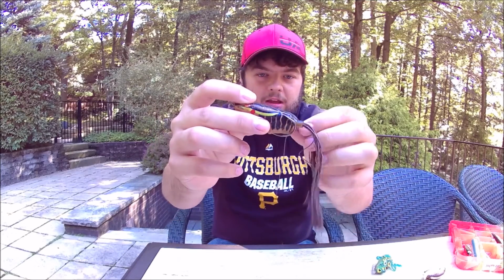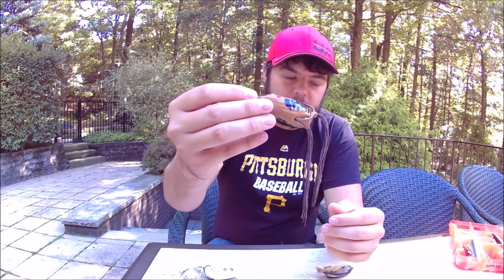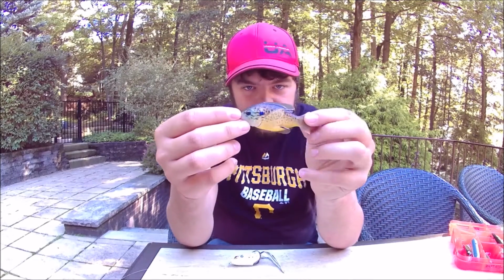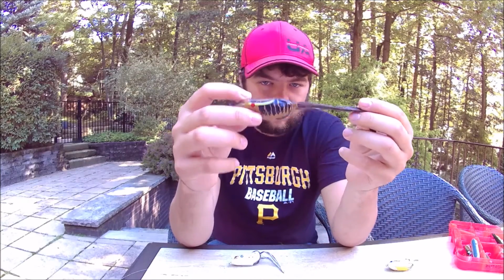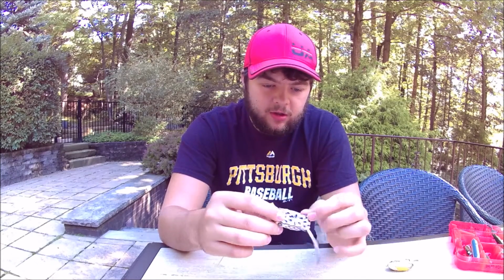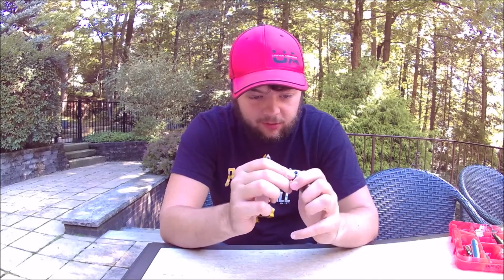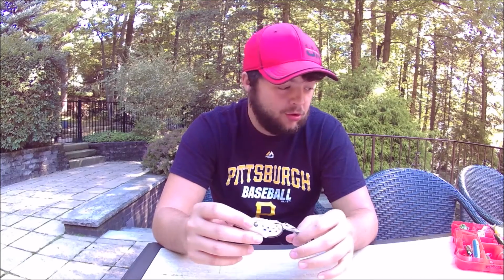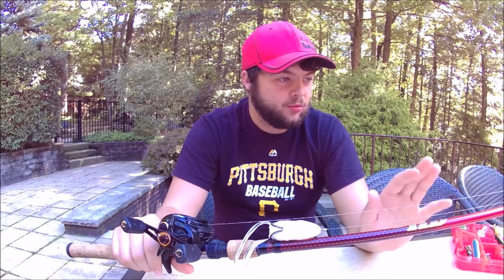Bass Fishing with Hollow Body Frogs 101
Just some tips and tricks about Frog Fishing!! I go over the different frogs that you can use to catch big bass.
Rod: Berkley Cherrywood HD 7' Medium Heavy.
Reel: Abu Garcia Pro Max 7.1:1 with Spiderwire 35 lb braid.